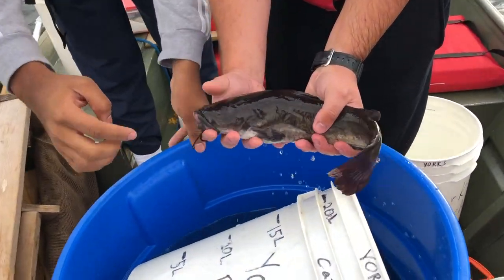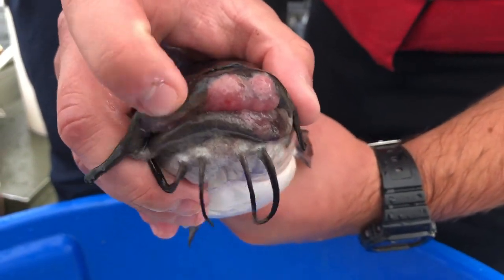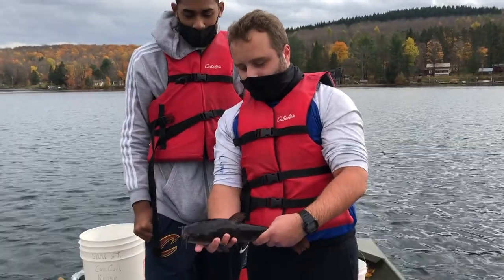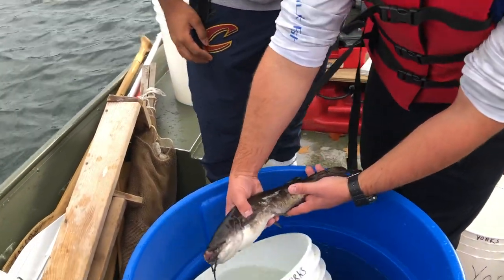Brown Bullhead by John Garcia & Noah Czudak, freshman & sophomore EnvBio majors at Cazenovia College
Potential discussion questions:
What might be the function of the spines at the beginning of the Brown Bullhead's dorsal and pectoral fins?
Why might Brown Bullhead have barbels (their "whiskers") extending from the bottom AND top of their heads?